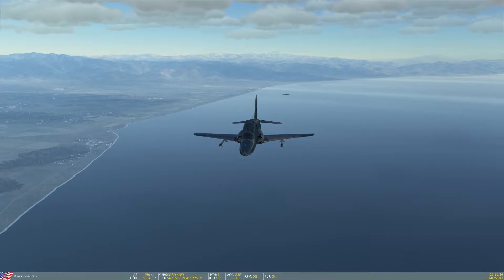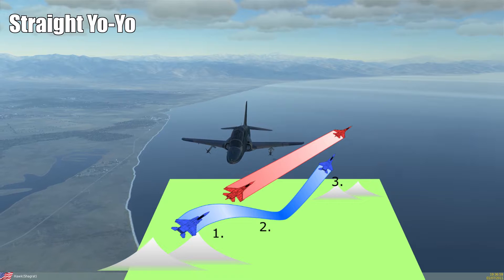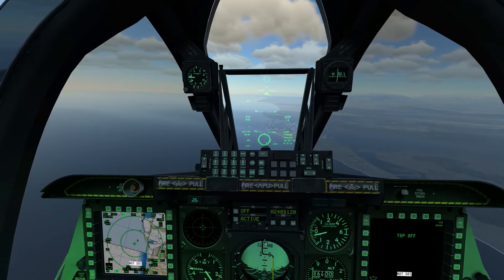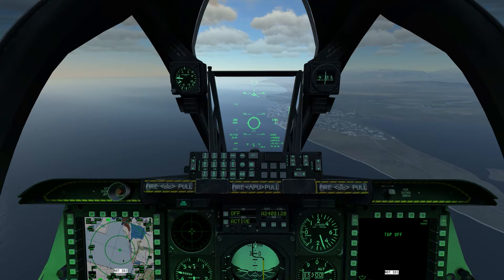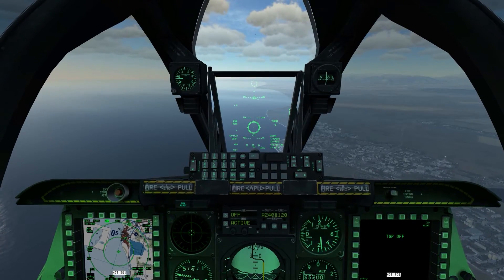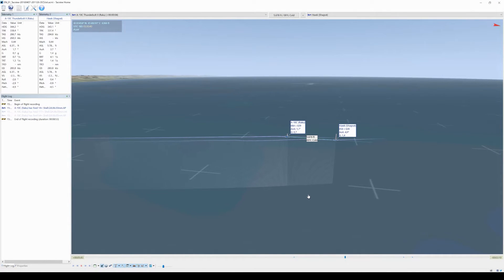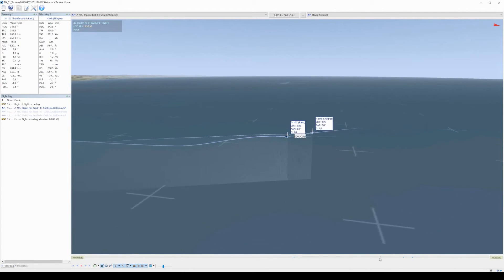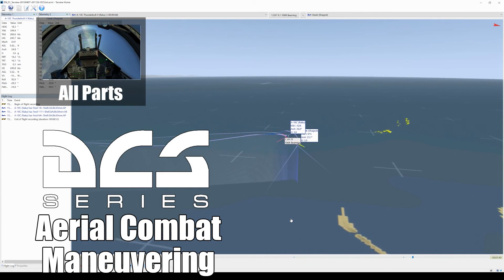DCS (World): Air Combat Maneuvering - #15 - Straight Yo-Yo [English|HD+] - Tutorial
In this tutorial in the series of air combat maneuvering in DCS World we'll talk about the last maneuver in the series of the Yo-Yos: the Straight Yo-Yo!